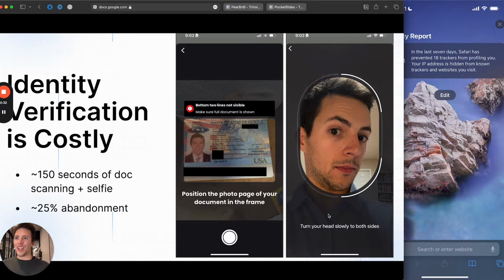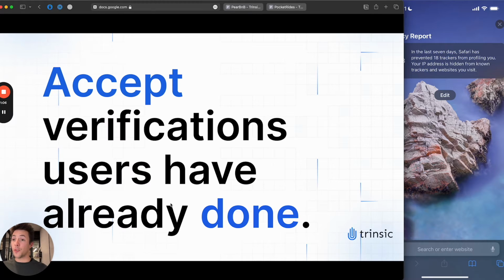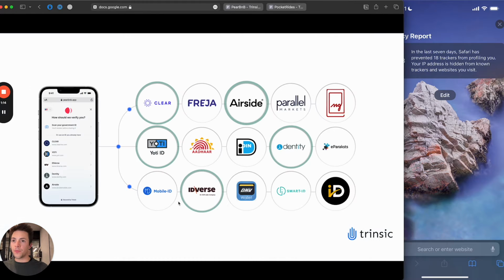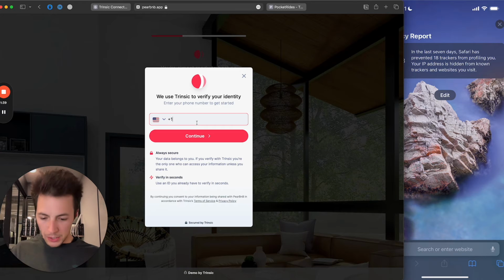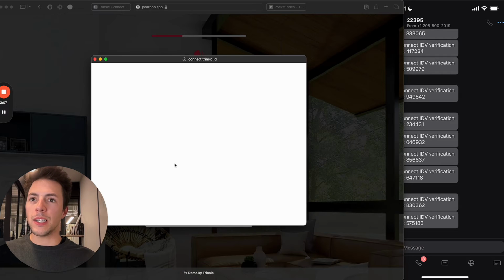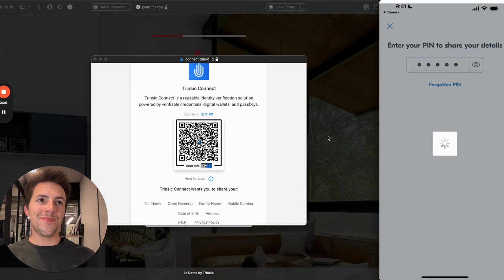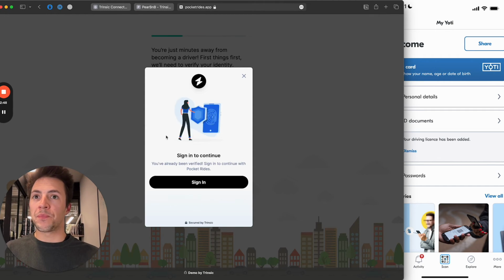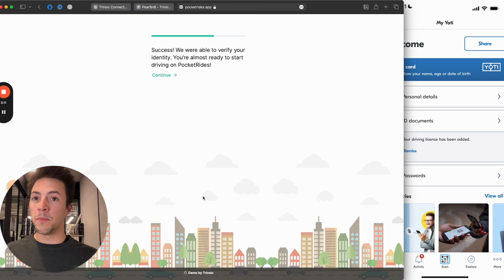Trinsic Identity Acceptance Network Demo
In this video, Riley Hughes shows a demo of Trinsic’s identity acceptance network. Providing the same result as an identity verification, with significantly lower friction, Riley first verifies with his Yoti digital ID. Then, he shows what it would look like to verify with a reusable ID from another partner secured by passkeys. For more more information about Trinsic’s identity acceptance network, visit trinsic.id.